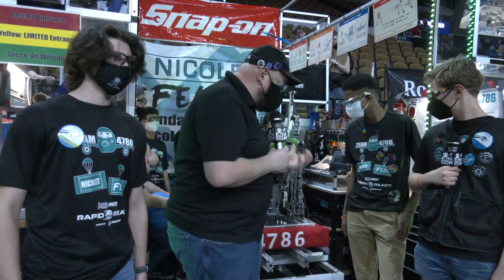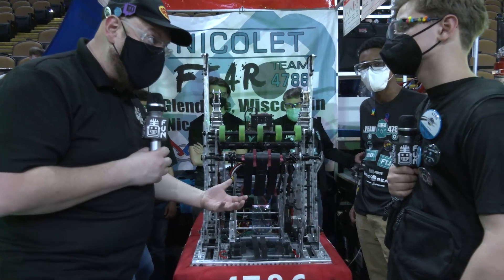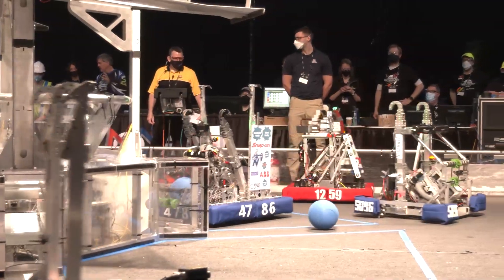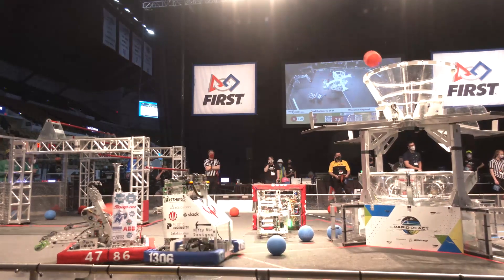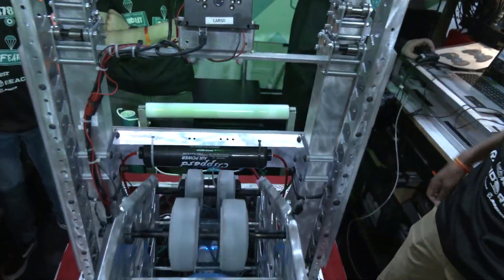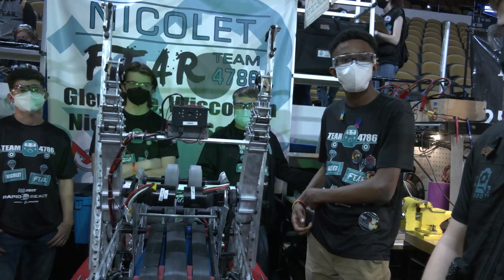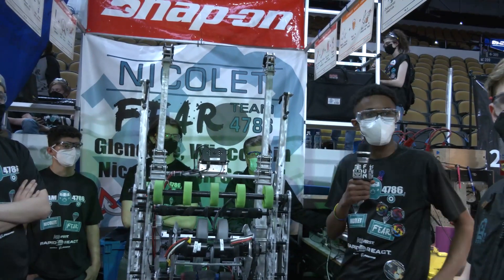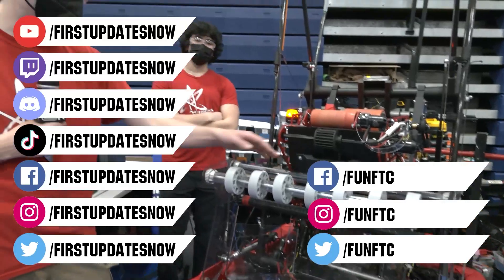Behind the Bumpers 4786 Nicolet Fear Robot | Rapid React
Get Behind the Bumpers with 4786 Nicolet Fear and their Rapid React Robot. 4786 continues to improve each event with their efficient cargo scoring and consistent traversal climber.